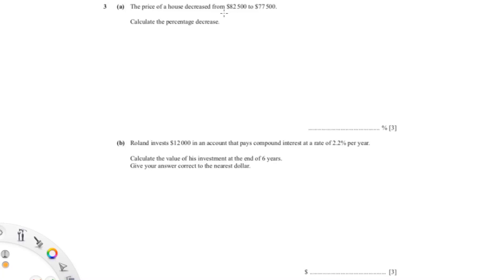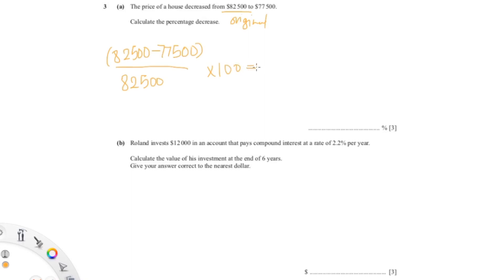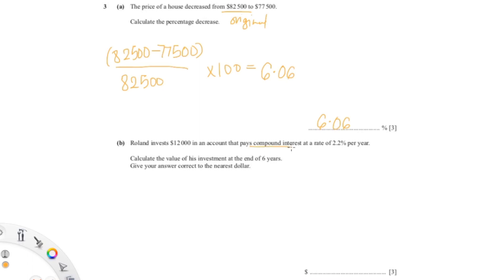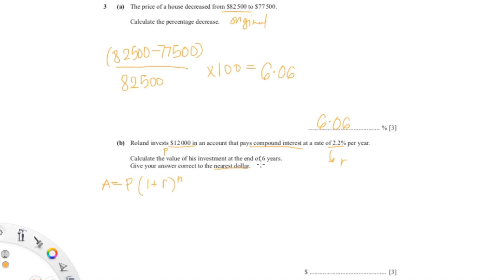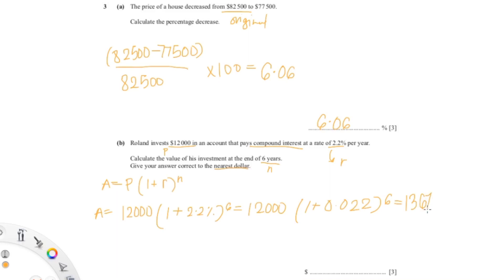Compound Interest and Decreasing Percentage | IGCSE MATH (0580) PAST PAPER QUESTIONS